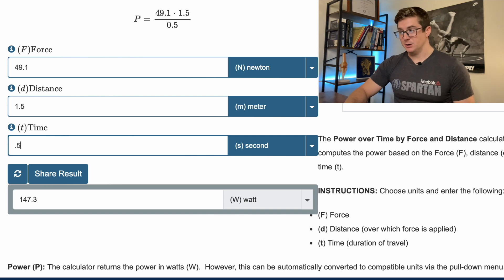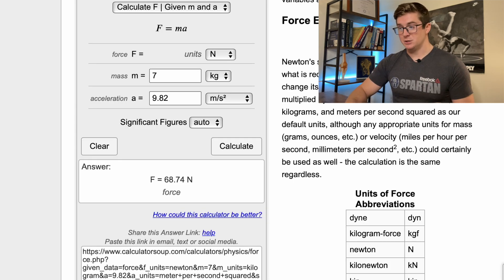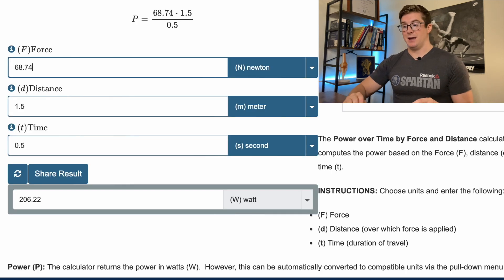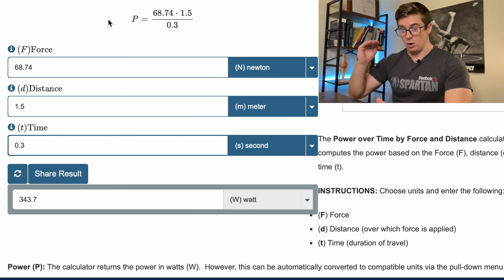Biomechanical Analysis of Tom Aspinall's Striking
This video explores the underlying anatomy and kinesiology of Tom Aspinall's striking. It also briefly reviews some biomechanical math that helps explain why big guys who move fast are so dangerous.